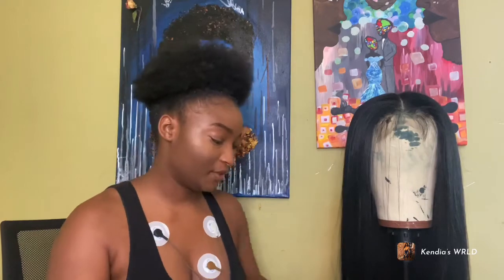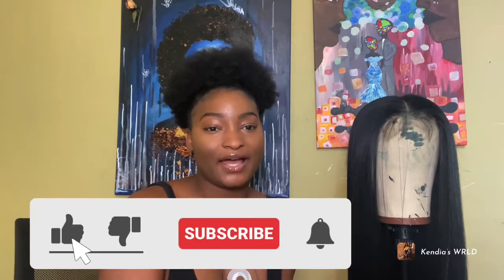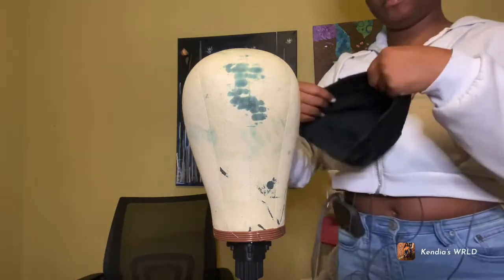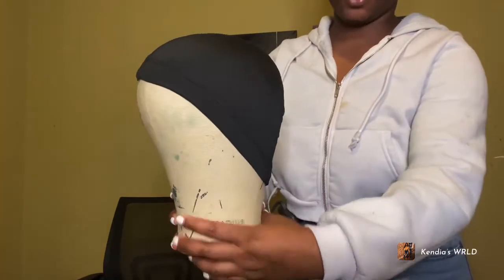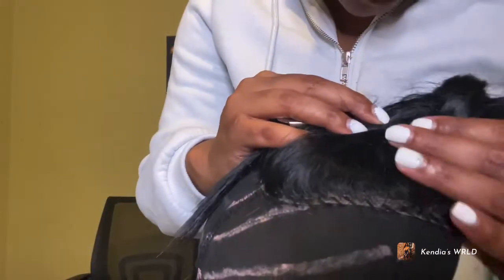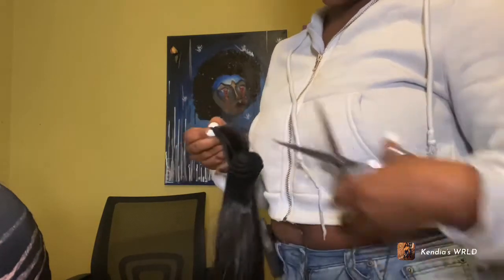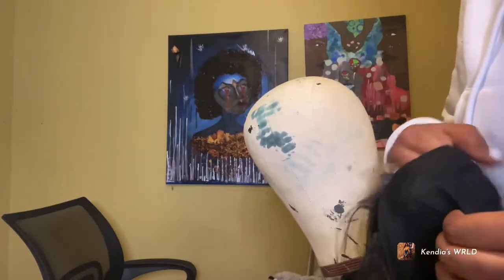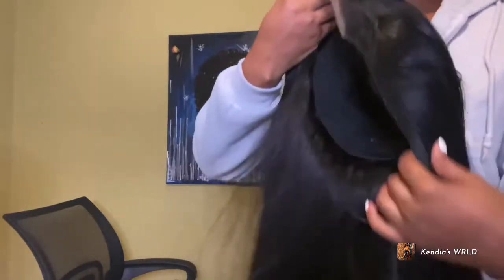WATCH ME MAKE A SYNTHETIC WIG UNDER $50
Items I used are below

Wig stand

Mannequin head

Spandex Dome wig cap
Super hair bond glue
( You can find the hair at the beauty supply store)
Mastermix organique straight weave (3-4 ) packs
Organique 4x4 lace closure
Blow dryer
Needle & thread
Duck clips